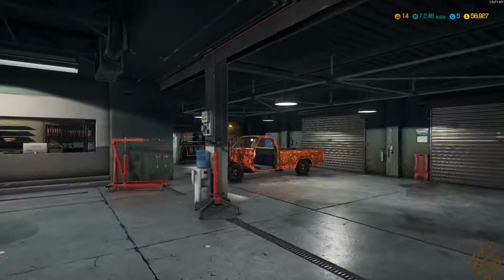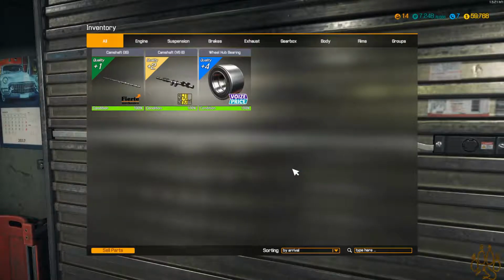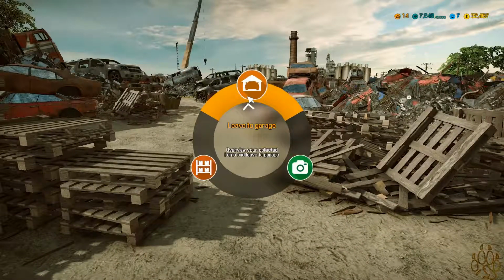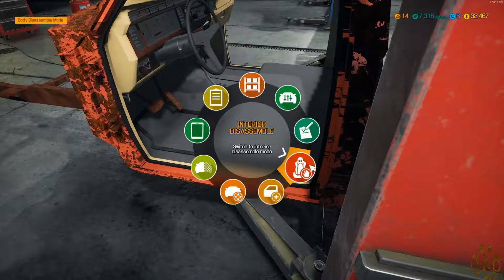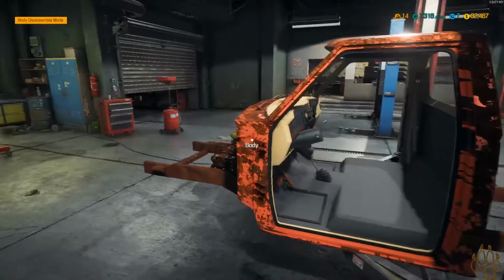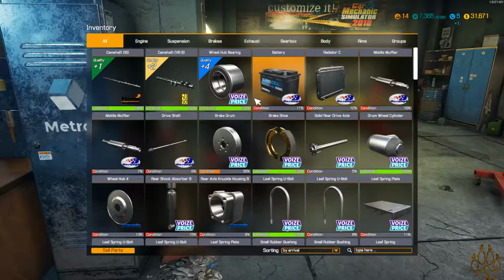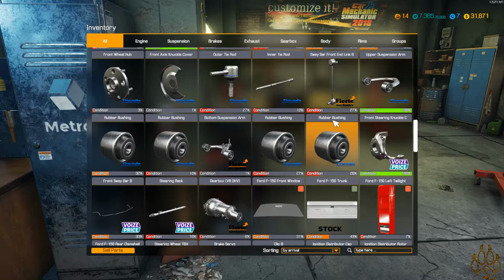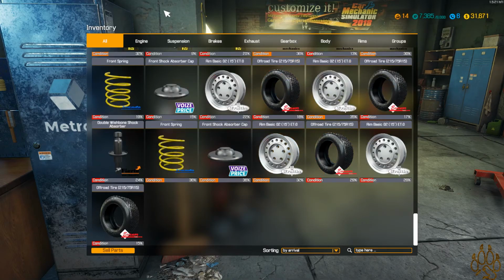Car Mechanic Simulator 2018: Episode 10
Come join us as we built up our mechanic empire.